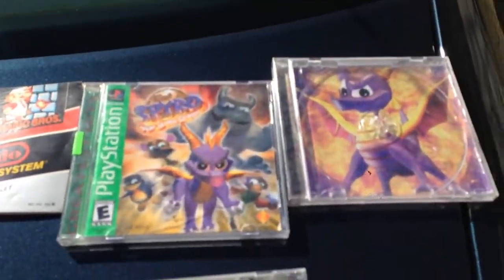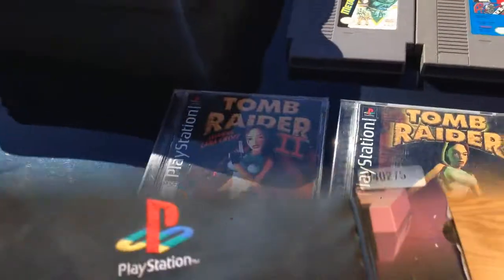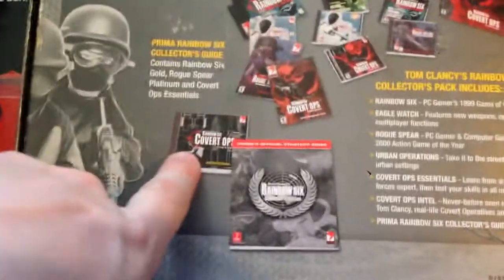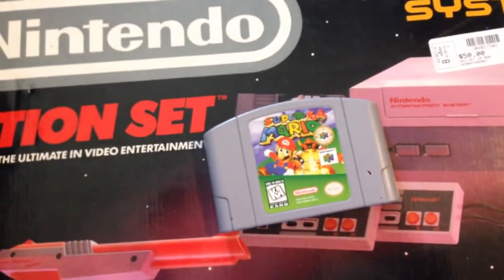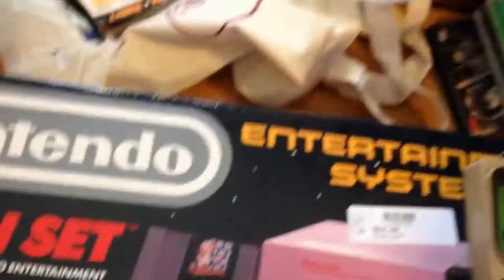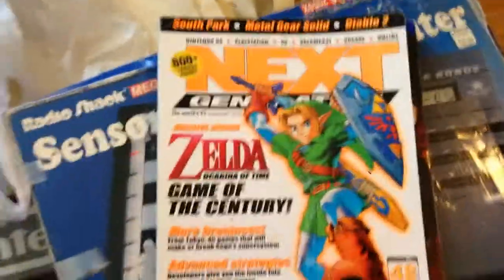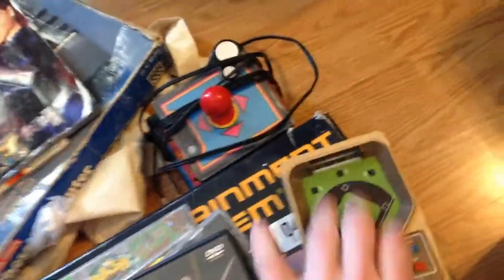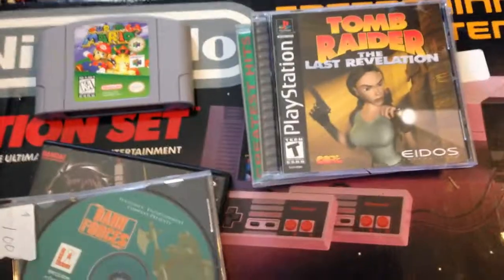Down South Video Game Hunters Episode #11 Flea Market Madness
Great Flea Market Finds

Thanks again to Originalgameboyz check out his channel below